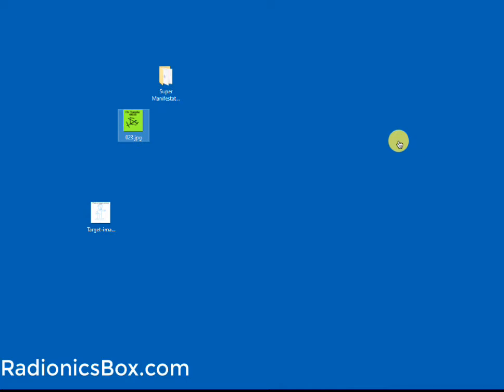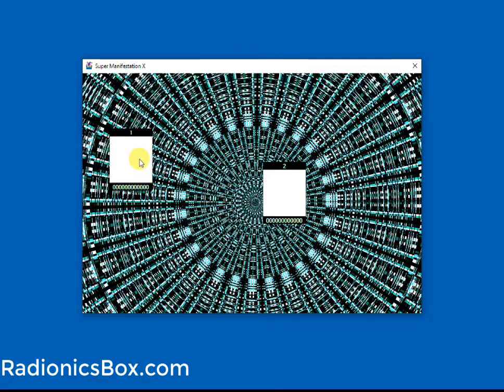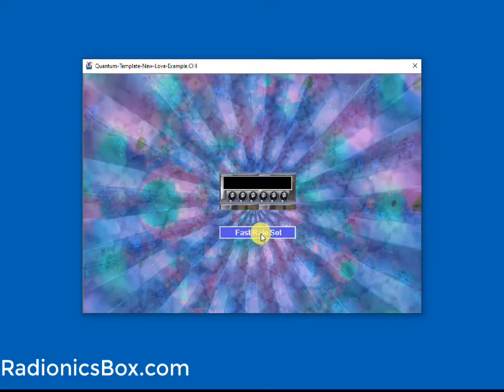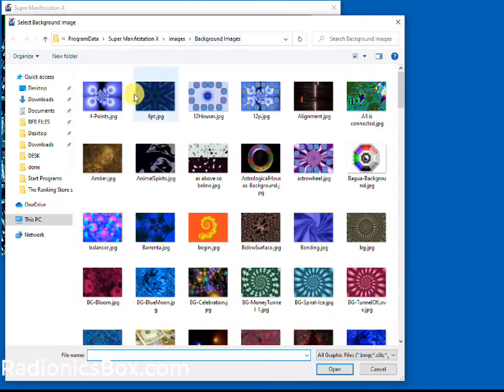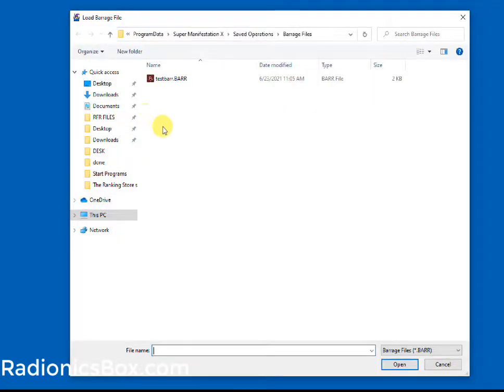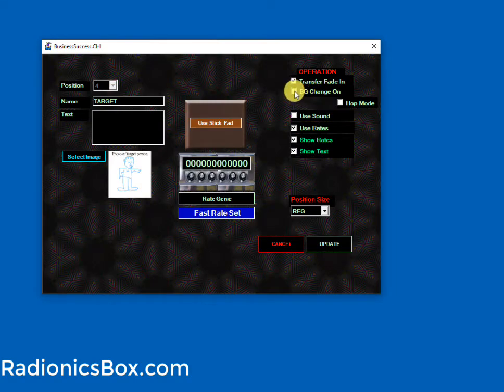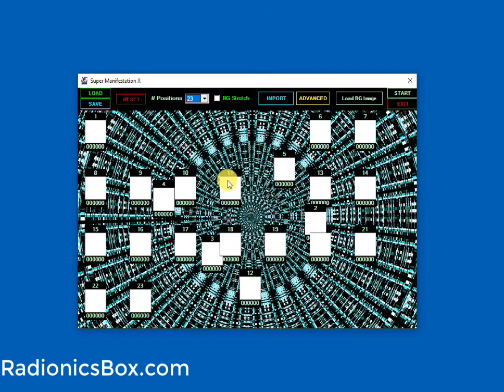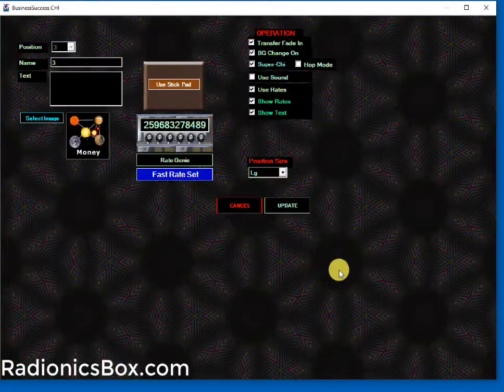Super Manifestation X 2021 Radionics Software Radionicsbox.com HSCTI Karl Welz Orgonite Orgone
Super Manifestation X 2021 is the successor to the Super Manifestation radionics software program line.  This exciting new radionics software version removed the flash components and is fully compatible with new versions of Microsoft Windows.

Super Manifestation X 2021 is the official HSCTI Karl Welz approved radionics software built by radionicsbox.com.  It is available from radionicsbox.com, HSCTI direct and official HSCTI distributors.

This video is a walk through of the installation, setup and operation of the program.